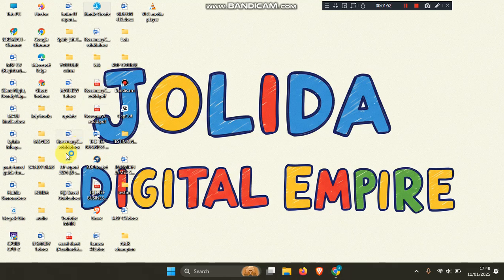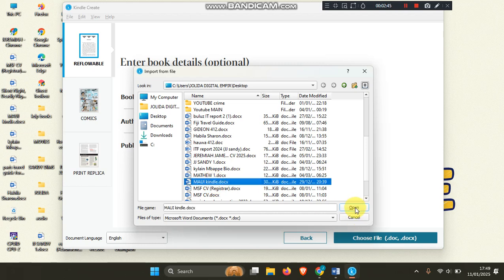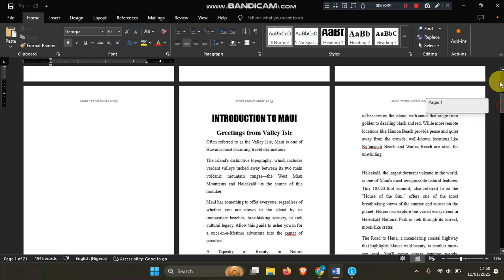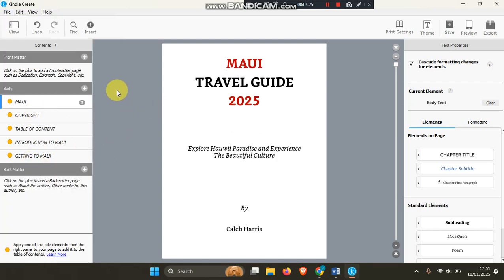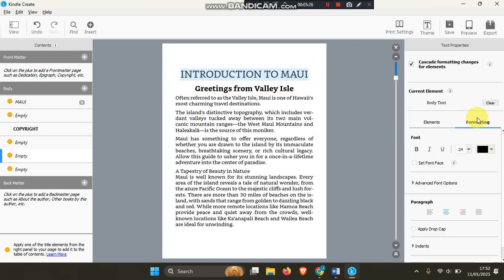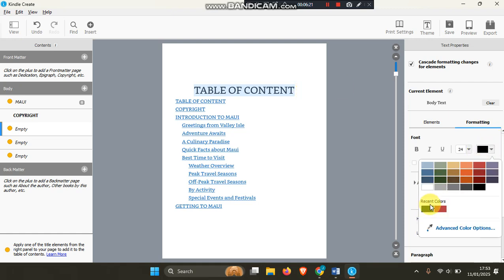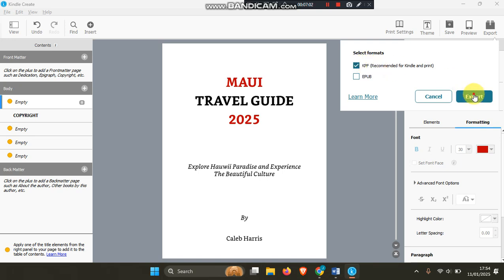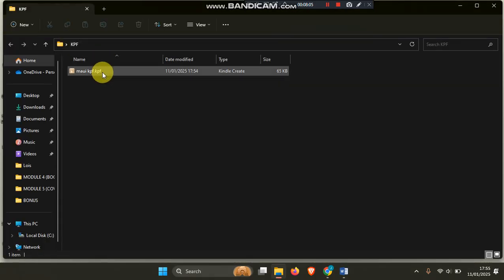HOW TO USE KINDLE CREATE TO FORMAT YOUR BOOK in 2025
Are you ready to publish your book on Amazon but unsure how to format it for Kindle? In this step-by-step tutorial, we’ll show you how to use Kindle Create to format your manuscript like a pro. From importing your Word document to customizing styles, adding a table of contents, and previewing your eBook, this video covers everything you need to know to prepare your book for self-publishing on Kindle.

Whether you're a first-time author or a seasoned writer, Kindle Create makes it easy to create a professional-quality eBook without any design experience. Watch now and get one step closer to sharing your story with readers worldwide!

💡 What You’ll Learn in This Video:

How to download and install Kindle Create
Importing your manuscript into Kindle Create
Applying chapter titles and formatting text
Adding images and managing page breaks
Previewing your eBook for different devices
Exporting your final file for Kindle publishing
📘 Resources Mentioned:

Amazon Kindle Direct Publishing (KDP): [Insert Link]